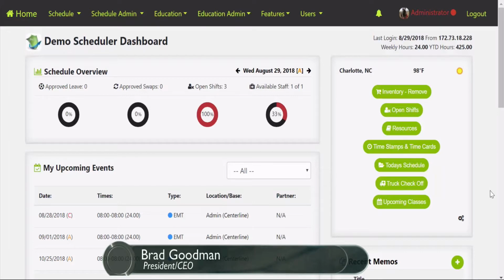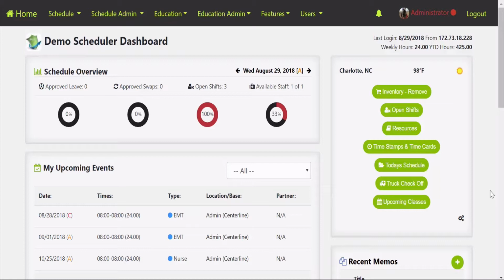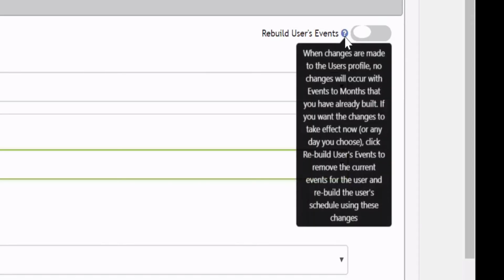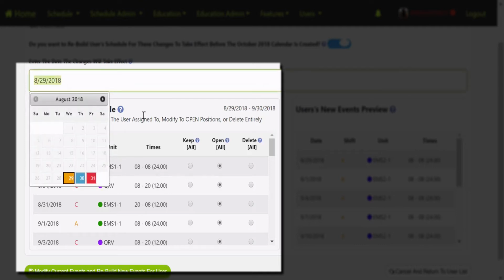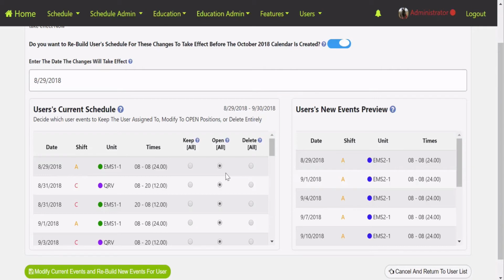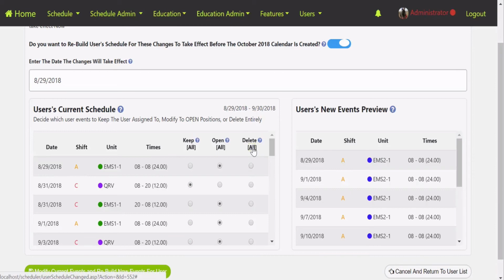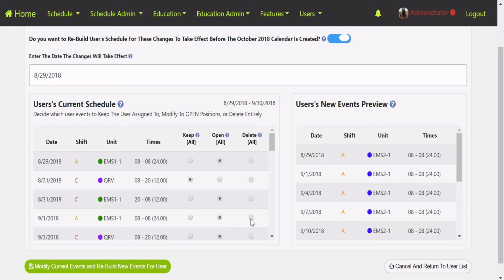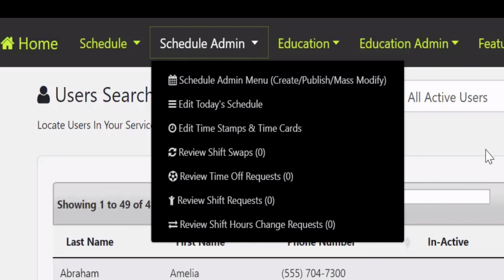Rebuilding user's schedule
How to rebuild a user's schedule in iOps360